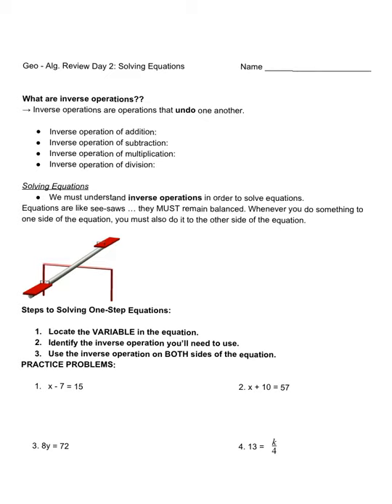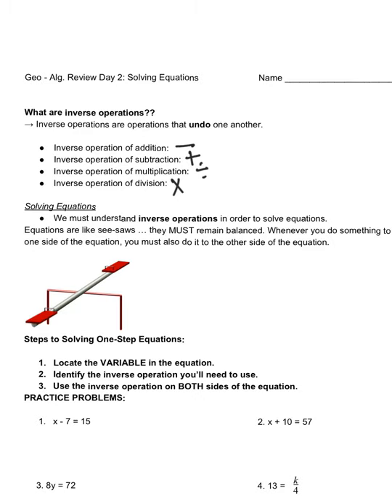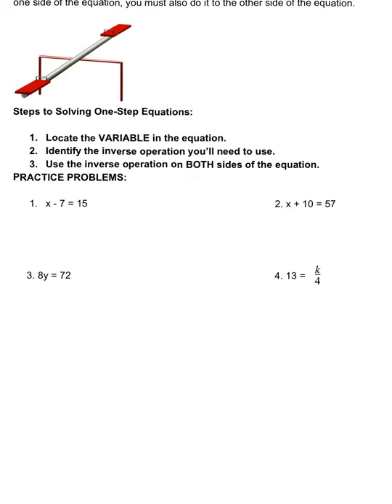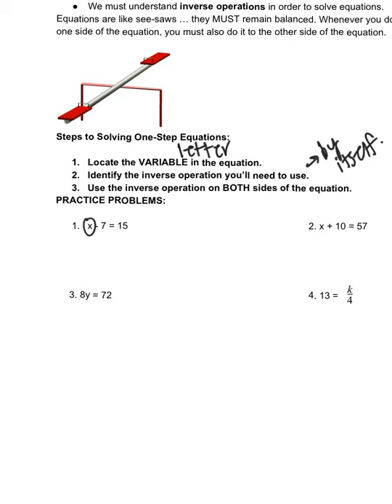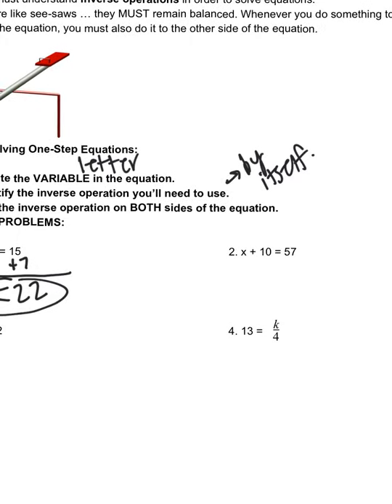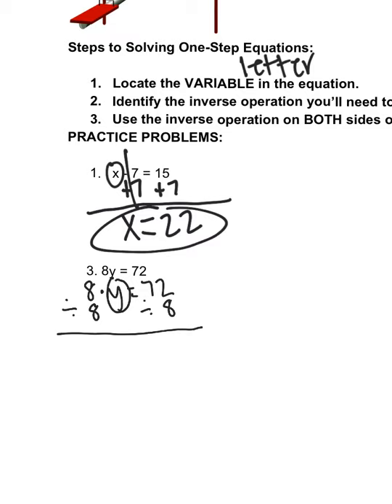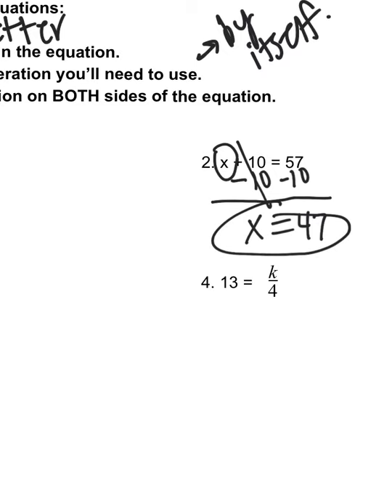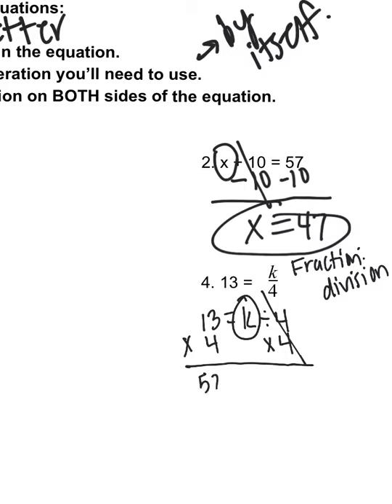Solving 1-Step Equations